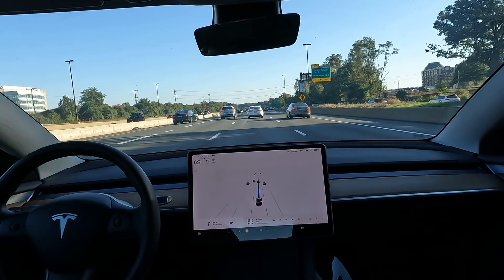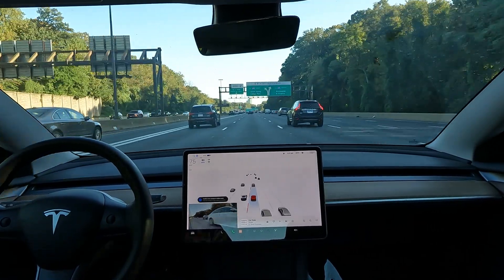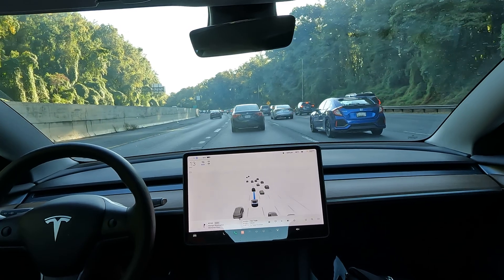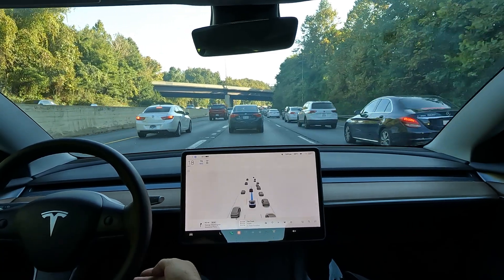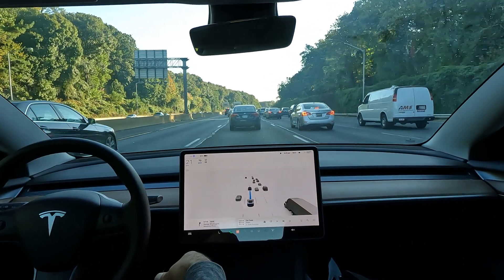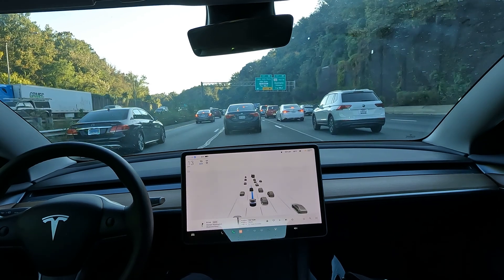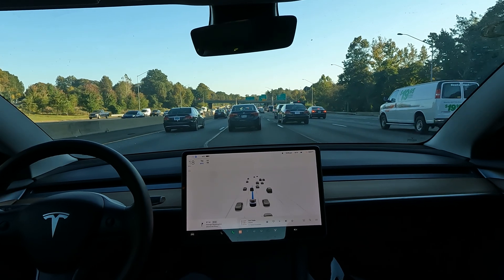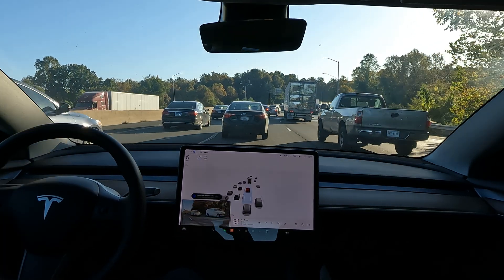Long commute to work? Let Tesla self drive you home!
Should you pay $6000 for enhanced auto pilot or $15000 for full self driving

FSDBETA on 495 Capital Beltway  in Virginia, Washington DC, Maryland

Tesla Artificial intelligence

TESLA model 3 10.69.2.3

Sit back and let the magic happen!